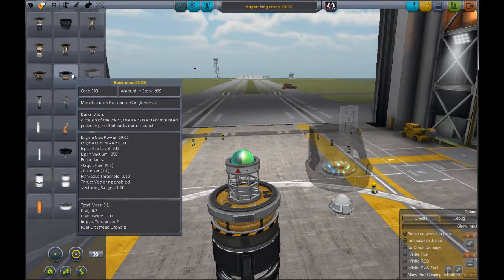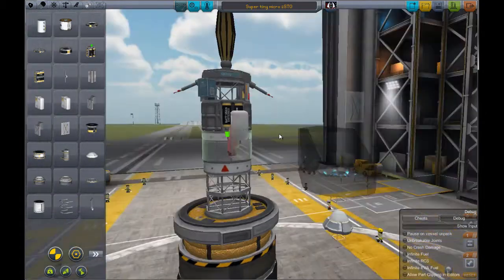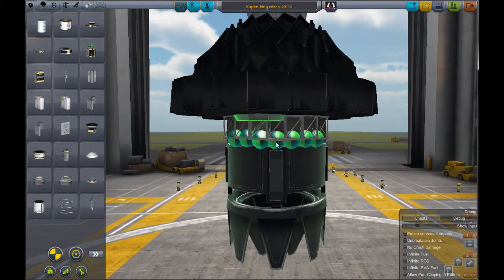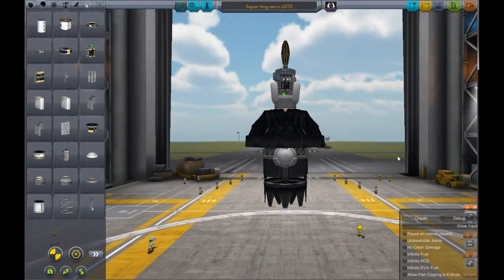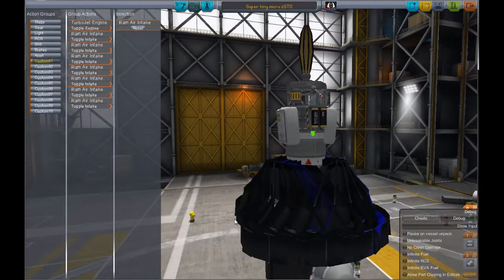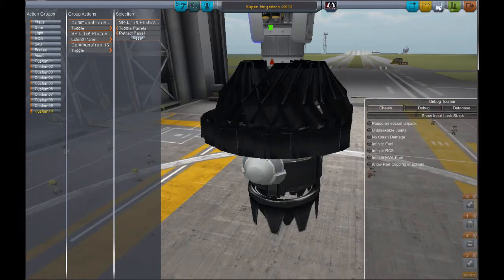*EXTREMELY OLD VIDEO* KSP -V.21- Vid#20 Space Hopper! No Mods.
In this video i will show you how to build and fly a very small 2 staged space craft that can put a satellite into space using very little fuel! :D

*EXTREMELY OLD VIDEO*